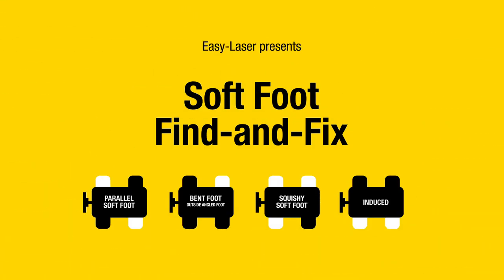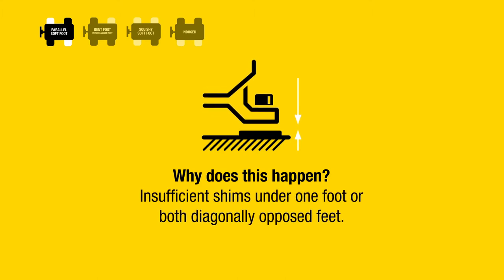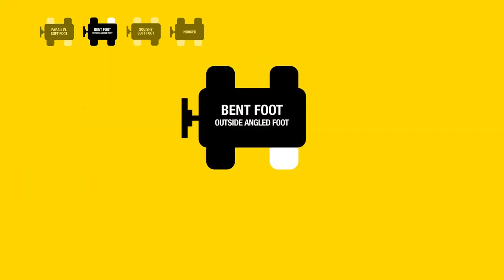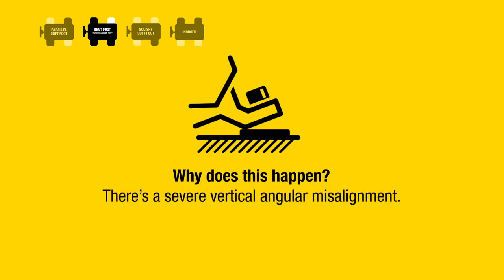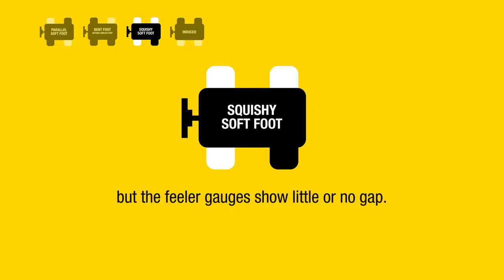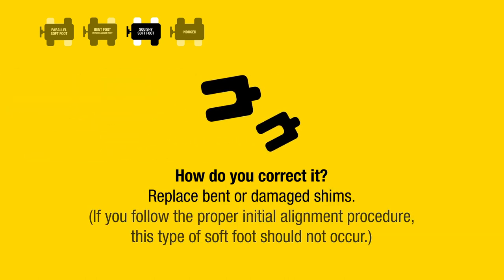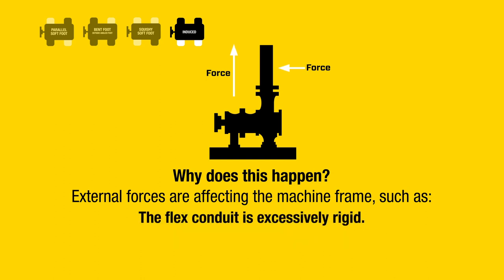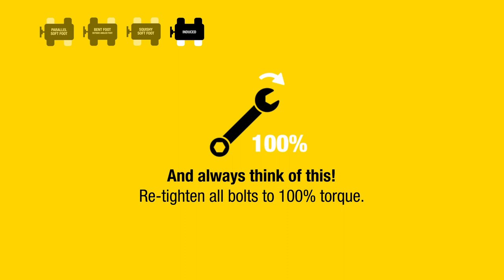What is Softfoot? Find it and Fix it.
This motion graphic explains what the different types of softfoot (or machinery frame distortion) are, how to find it and how you fix the problem.